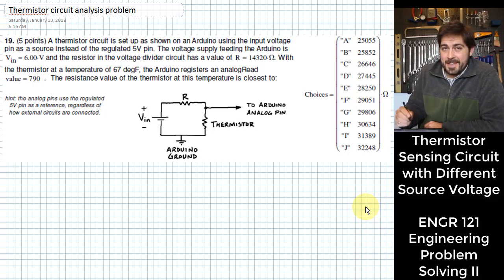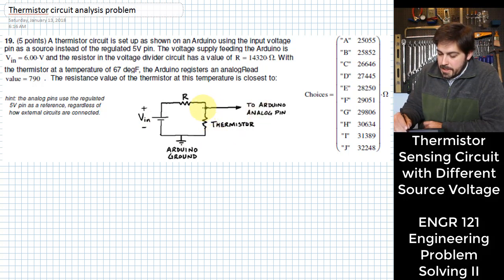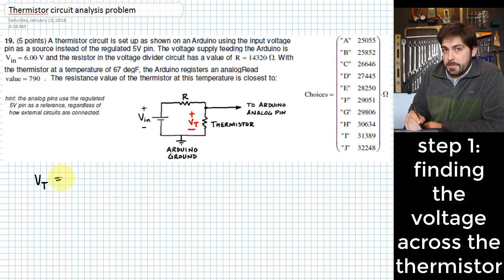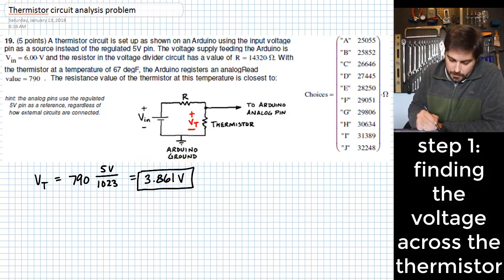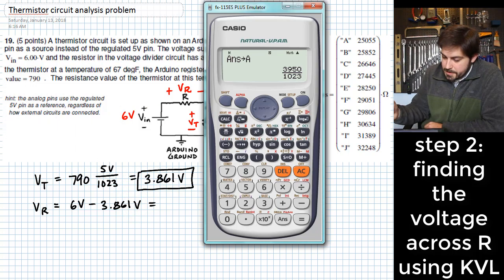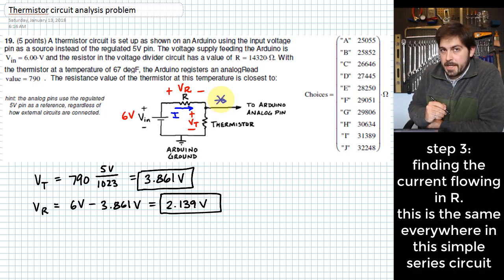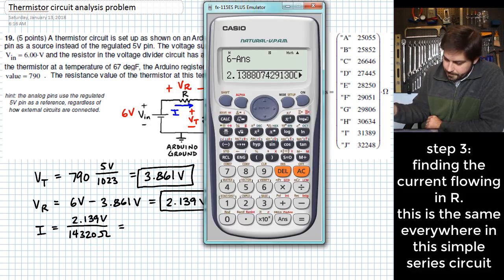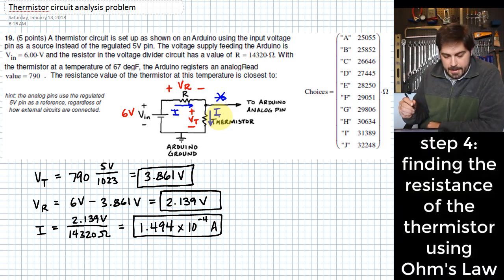Thermistor Circuit with Higher Source Voltage Example Problem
Here, a thermistor-based temperature sensing setup that uses a voltage divider circuit is analyzed to determine the resistance of the thermistor, given an Arduino analogRead value, an elevated source voltage, and the resistance of the other resistor. This would be considered a medium difficulty problem on an ENGR121 exam.